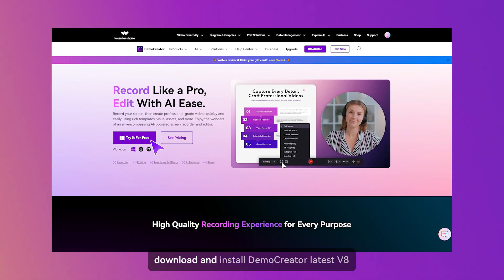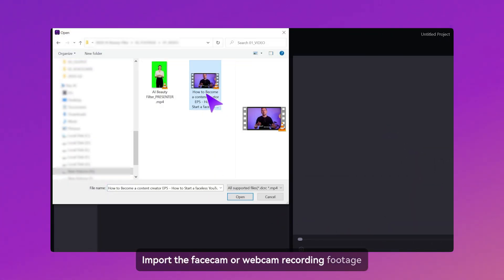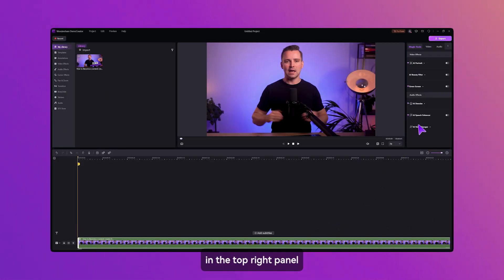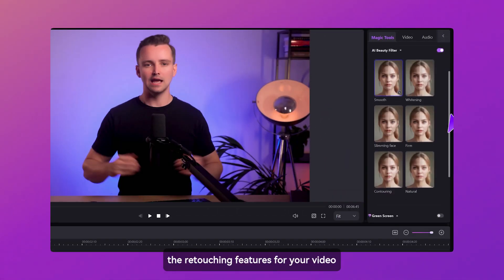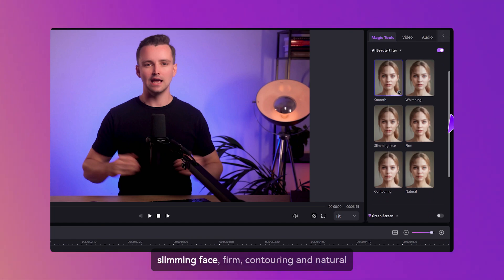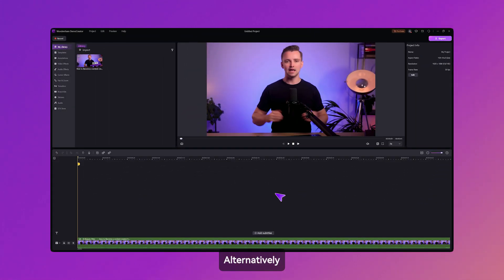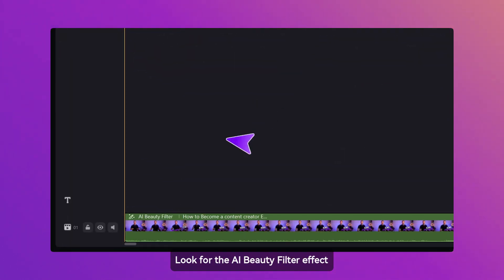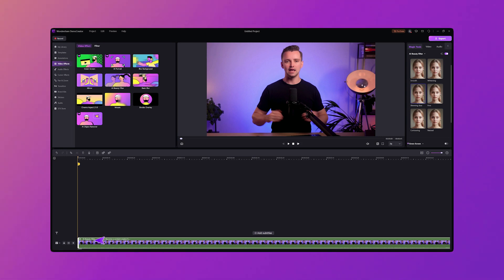AI Beauty Filters | DemoCreator 8 New Updates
In DemoCreator v8.

Note: This feature is only available on Windows version now, the Mac version will update this soon!

We update a new AI feature in video editor - AI Beauty Filters, allowing your on-screen presence to undergo a stunning transformation. 💄From smoothing out imperfections to enhancing your natural features, these retouching filters are your secret weapon for looking your absolute best in every video.

1. How to create presentations with vtuber
2. How to create engaging online course
3. How to live stream a presentation
4. How to share a presentation to online meeting
5. How to connect presentation with virtual camera